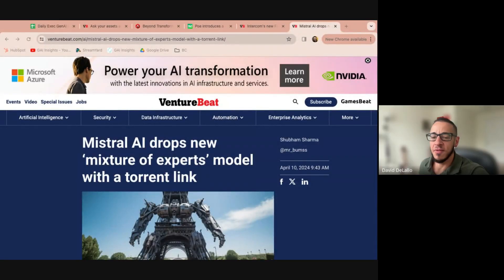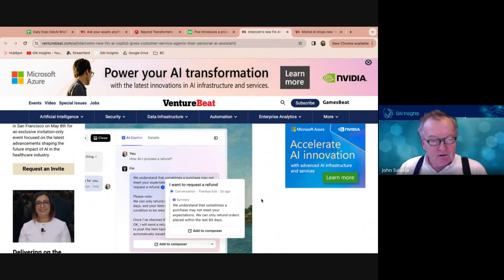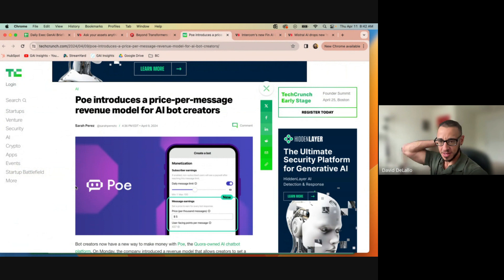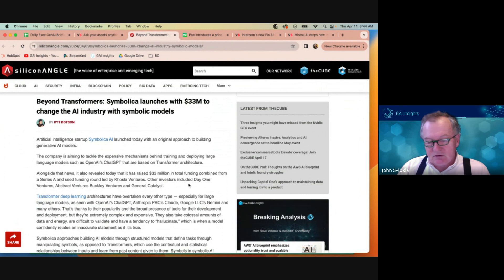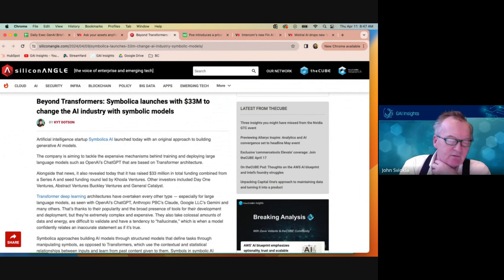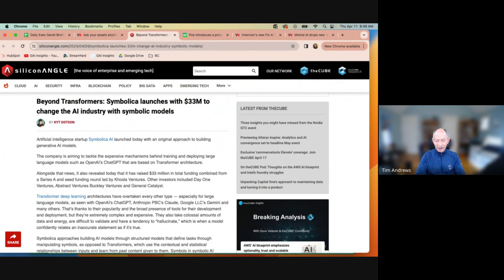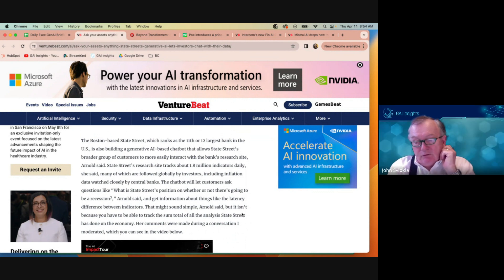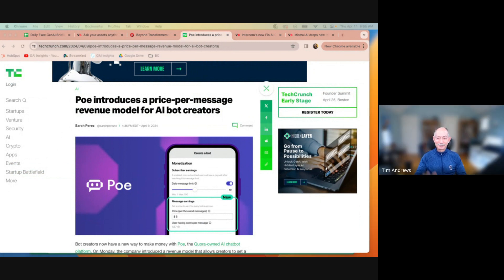04/11/24 | Poe Announces Bot Monetization Model | Daily AI News by GAI Insights | Tech Updates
Welcome to today’s edition of Daily AI News by GAI Insights! Every weekday morning at 7:30 am ET, our expert analysts curate and discuss the latest and most impactful news in the world of Generative AI and artificial intelligence. Whether you’re a tech enthusiast, an industry professional, or someone keen on understanding the latest advancements, our updates provide essential insights into the evolving landscape of AI.

In This Episode:
The discussion covered five AI-related articles. The first was about Mistl releasing new models, deemed optional due to a lack of benchmarks. The second discussed a co-pilot for customer service agents, also rated optional for insufficient detail. The third article on Quora's new business model for custom GPTs was marked important. The fourth article on Symbolica's AI approach was considered optional. Lastly, State Street's generative AI implementation was rated optional due to limited details.

Join the Live Conversation:
Be part of our community and join the live conversation every weekday morning at 7:30 am ET. Engage with our analysts as they discuss the latest artificial intelligence news and answer your questions in real-time. Your participation helps us tailor our content to better meet your interests and needs.

Get the Essentials Delivered to Your Inbox:
Don’t miss out on any updates! Sign up to receive the essential news and insights from GAI Insights directly in your inbox. Stay ahead with curated content on Generative AI, deep learning, and the latest AI tools.

About GAI Insights:
At GAI Insights, our mission is to demystify the complex world of artificial intelligence and deliver actionable insights that bridge the gap between cutting-edge AI advancements and their practical applications in business and technology. We are passionate about making the rapidly evolving field of Generative AI accessible and understandable for professionals, enthusiasts, and anyone interested in the transformative power of AI.

Our team of dedicated analysts and industry experts work tirelessly to curate and present the most relevant and up-to-date information on the latest AI news, AI tools, and technological breakthroughs. We delve into a wide array of topics, including deep learning, large language models, and chatbots with AI, providing you with in-depth analysis and expert commentary on how these innovations are shaping various industries.

GAI Insights is more than just a news source; we aim to be your go-to resource for comprehensive AI education and practical applications. Through our detailed Generative AI tutorials, expert-led artificial intelligence lectures, and insightful discussions, we empower you to harness the potential of AI in your personal and professional endeavors. Our content is designed to cater to both newcomers and seasoned professionals, offering valuable perspectives on the intersection of artificial intelligence and business strategy.

In addition to our educational and informative content, we also provide valuable resources for those looking to stay ahead in the AI industry. Our website offers a range of tools, articles, and reports to help you navigate the complexities of Generative AI, AI automation, and AI marketing.

We invite you to explore more about our services, engage with our content, and join us on this exciting journey into the future of artificial intelligence. At GAI Insights, we are committed to helping you stay informed, make informed decisions, and leverage the power of AI to drive innovation and success in an ever-evolving digital landscape.
Discover more about our offerings and get additional resources at GAI Insights.

Our channel offers a wealth of knowledge on artificial intelligence, providing you with daily updates, expert analysis, and educational content. Our goal is to keep you well-informed and equipped to navigate the dynamic field of AI effectively.